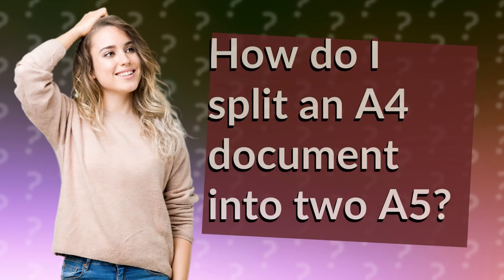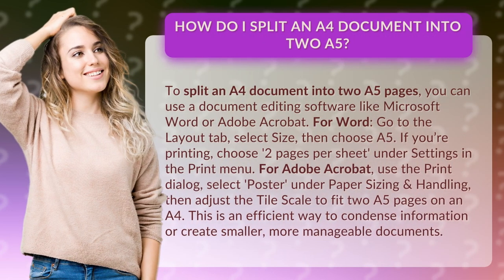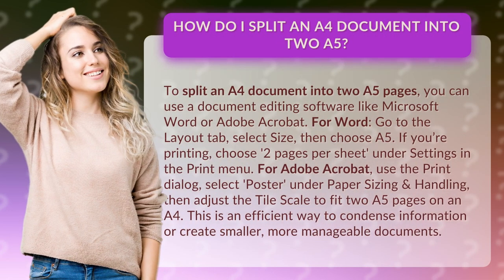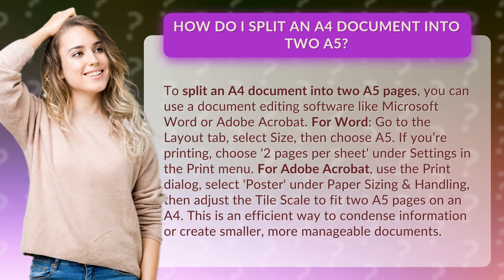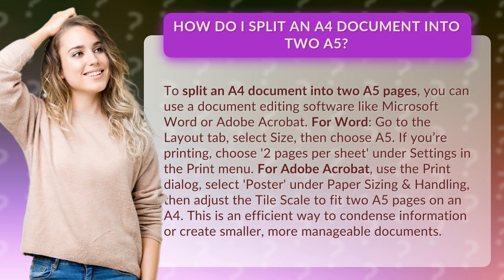How do I split an A4 document into two A5?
How to Split A4 Document into Two A5 Pages • Split A4 into A5 • Learn how to easily split an A4 document into two A5 pages using Microsoft Word or Adobe Acrobat. Condense information or create more manageable documents with this efficient technique.